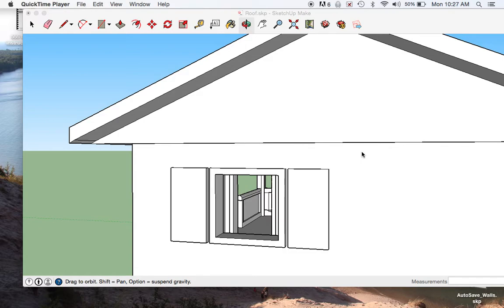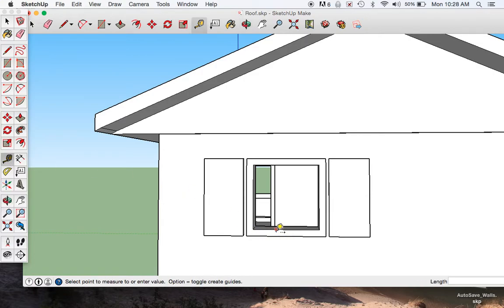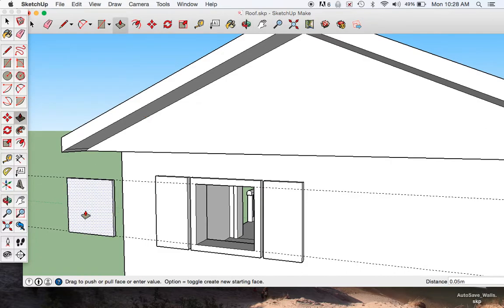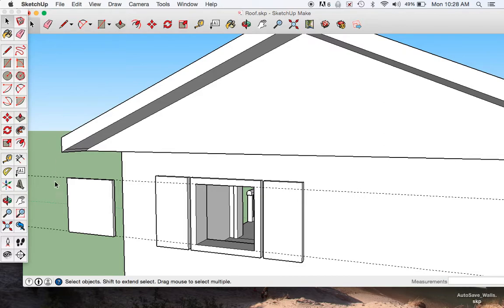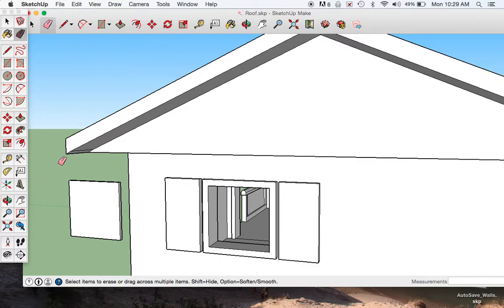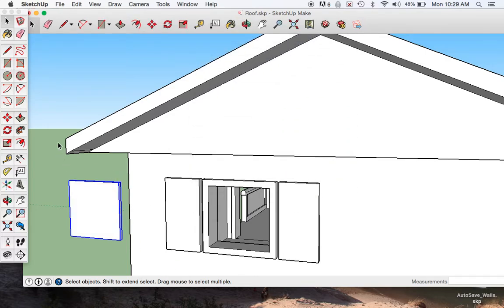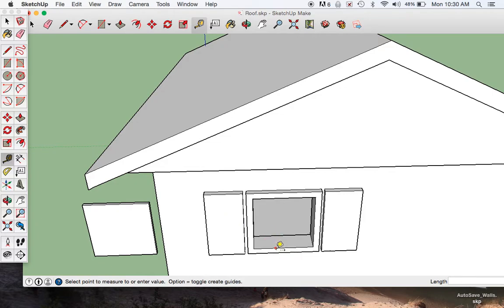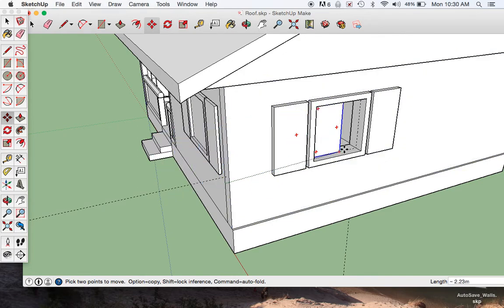Video 8 Glass for Windows